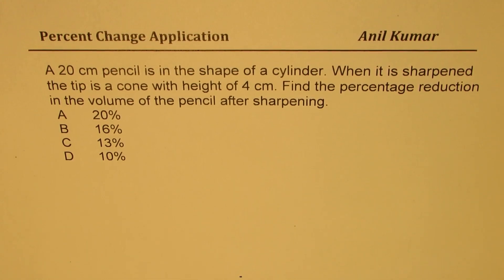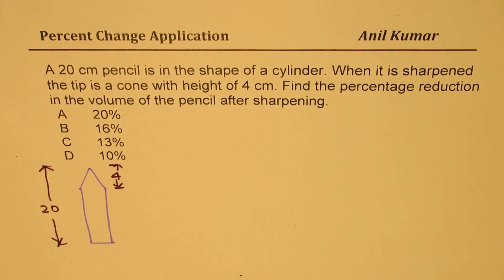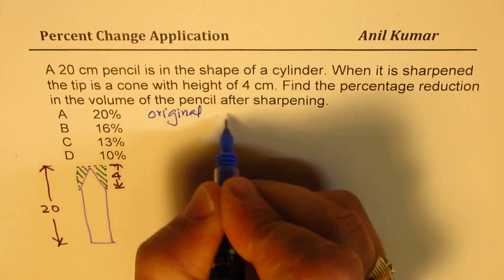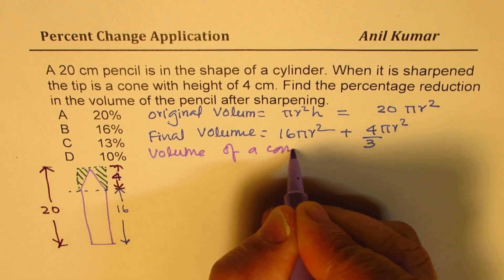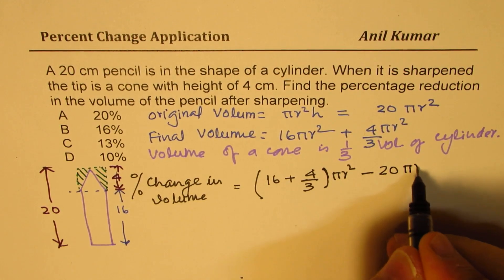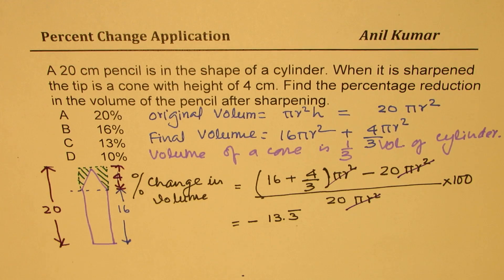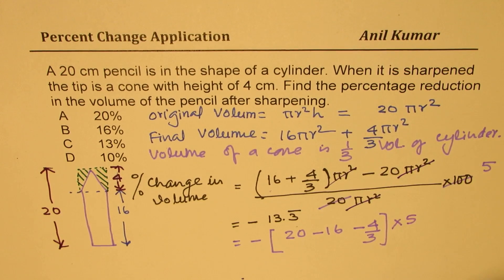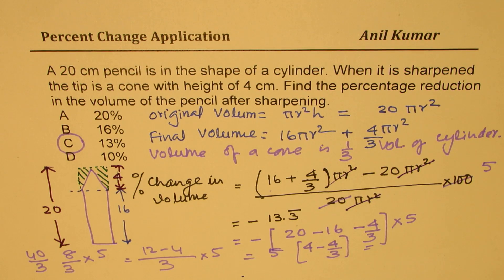Calculate Percent Change in Volume if Pencil is Sharpened Cone Cylinder EQAO 9 Important Question